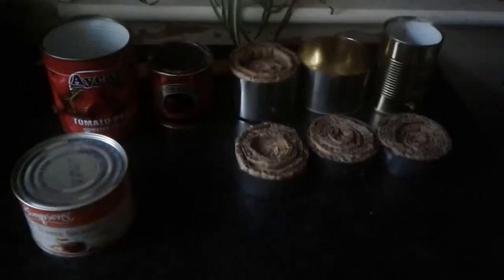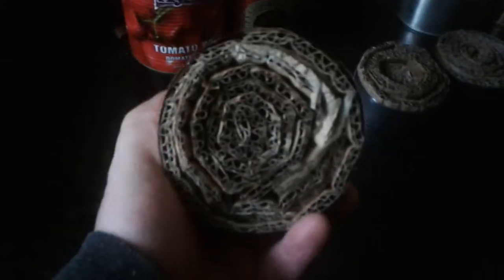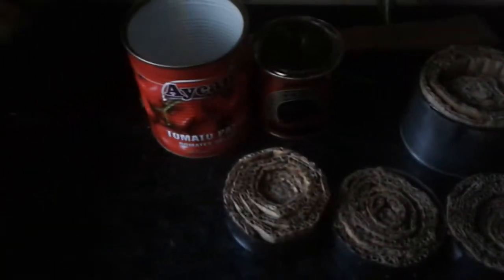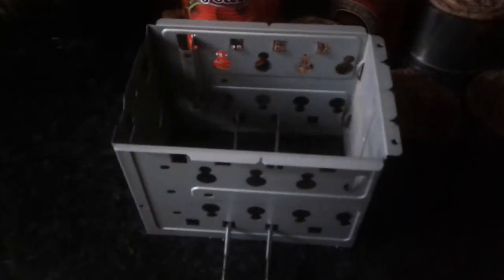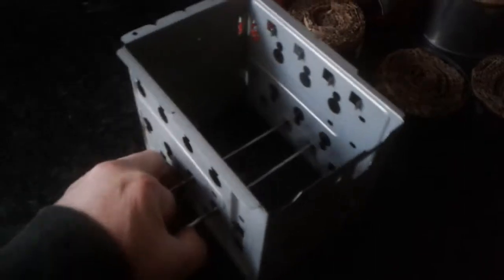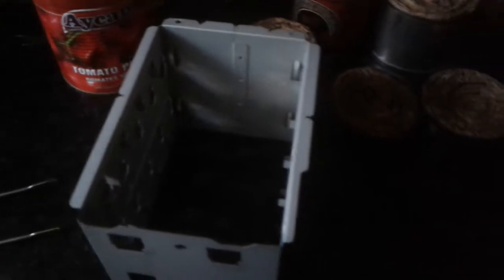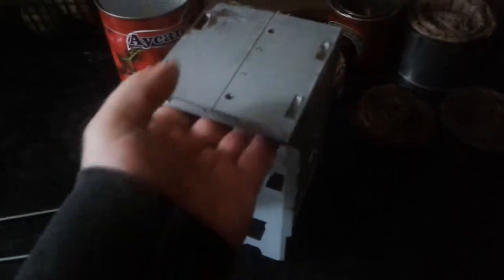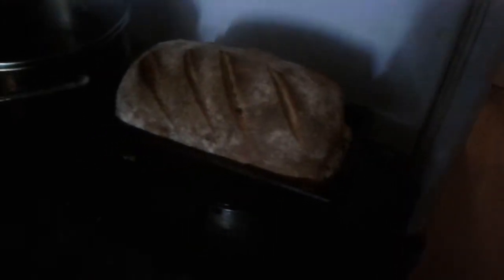Of stoves and pudds and re-use of things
Out in the bush? Need to cook your supper, don't want to spend a fortune? Try one of these stove ideas for low low cost outdoor cooking.